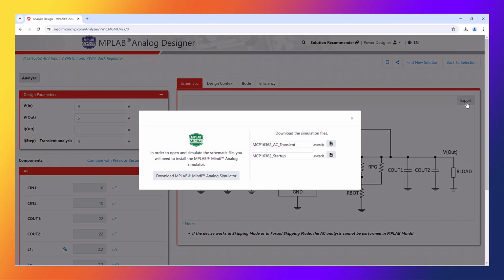Chiptorials - How to Export Designs From MPLAB® Analog Designer to Mindi™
Learn how to export designs from MPLAB® Analog Designer to MPLAB Mindi™ Analog Simulator. MPLAB Mindi is capable of simulating your unique design. The tool is free, quick, and easy to use and will greatly help your design process.